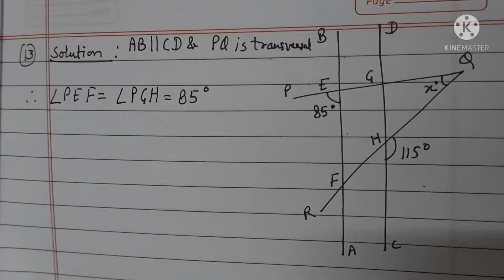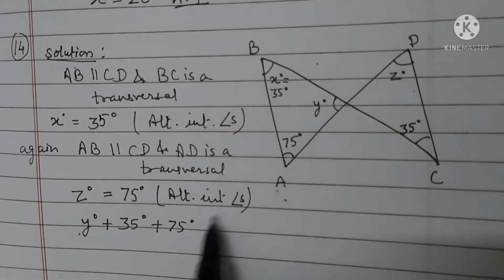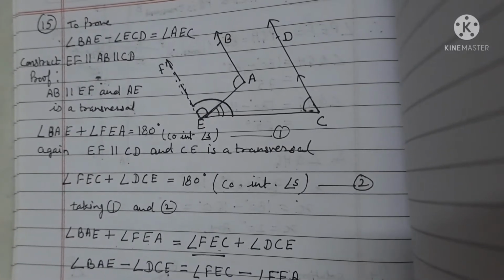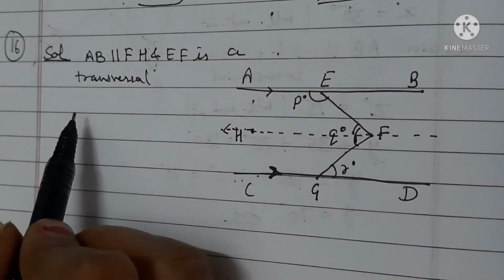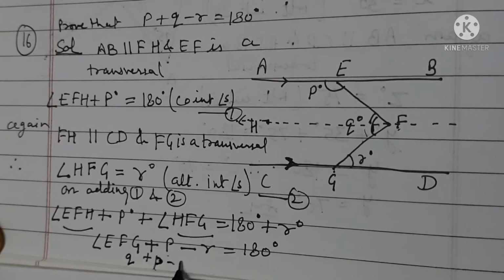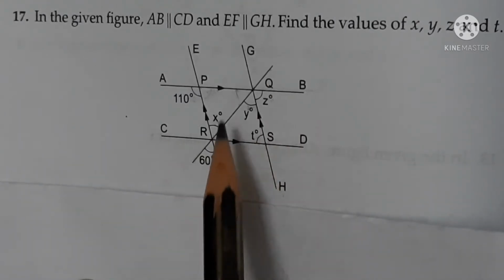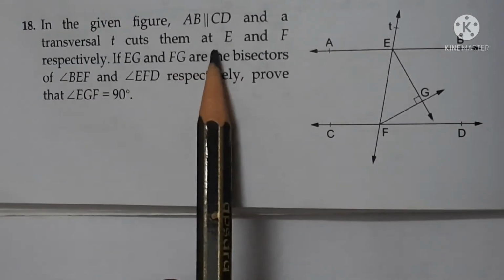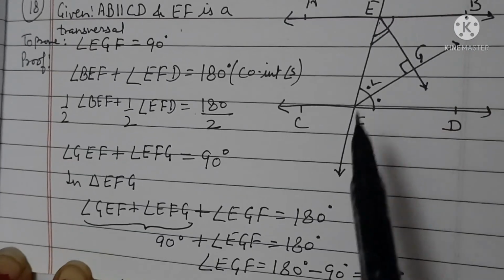Class 9,Ch 7( Lines and Angles) Ex-7C Q .No. 13 to 18 :R.S.Aggarwal